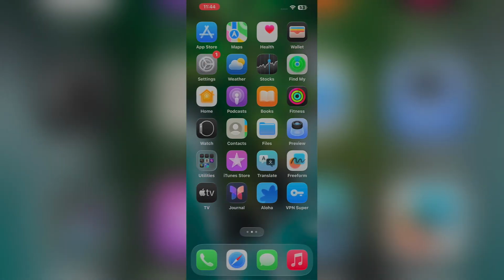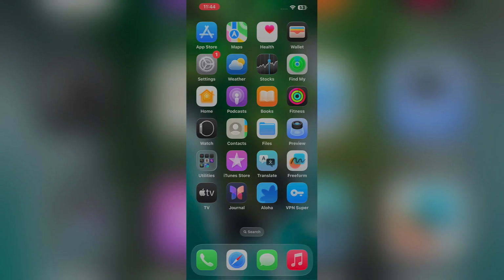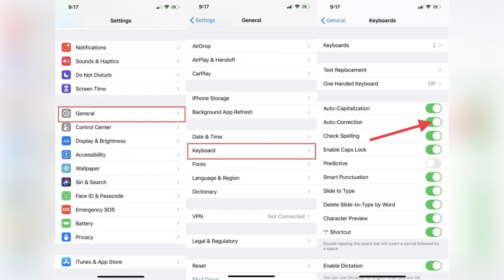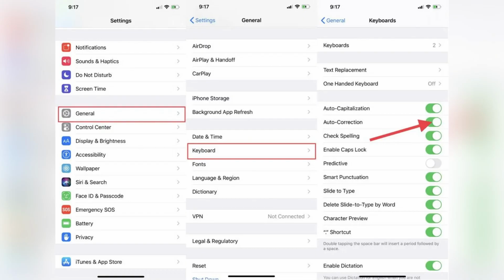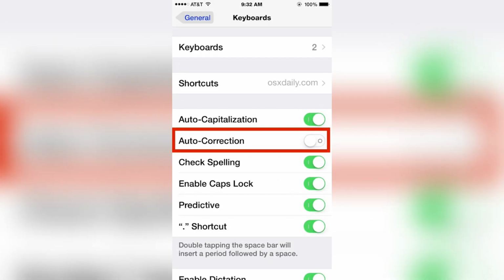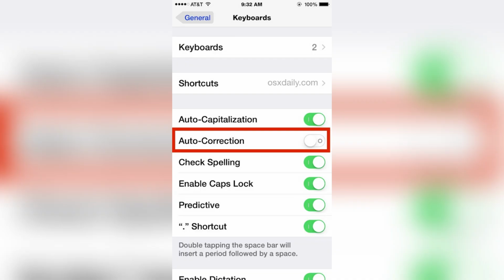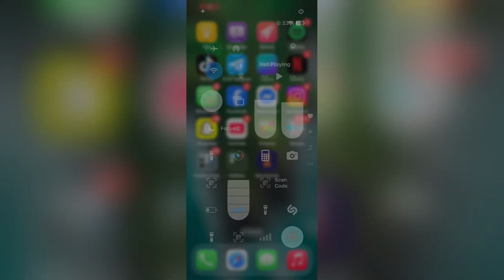How To Turn Off AutoCorrect on iPhone (2026) Full Guide!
In this video, I'll show you How To Turn Off AutoCorrect on iPhone